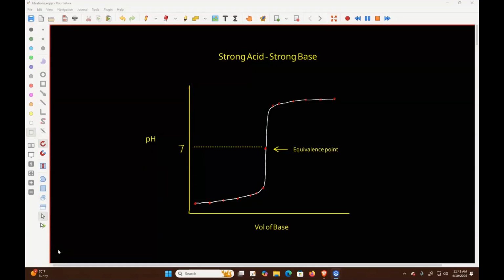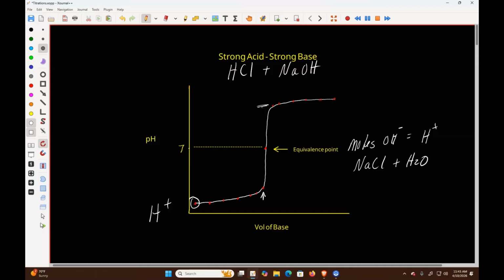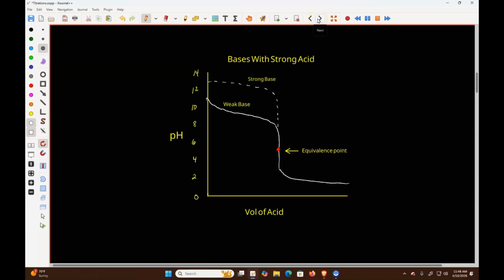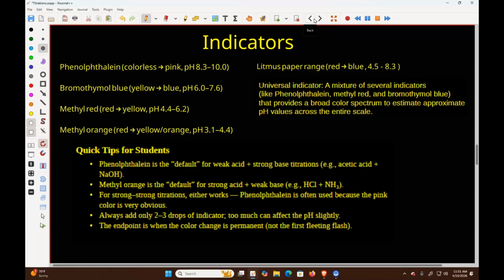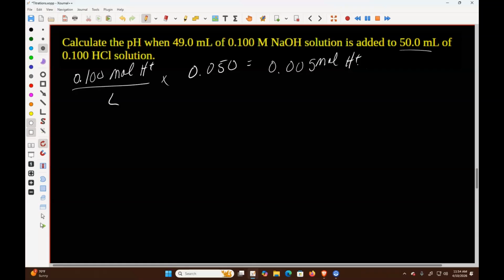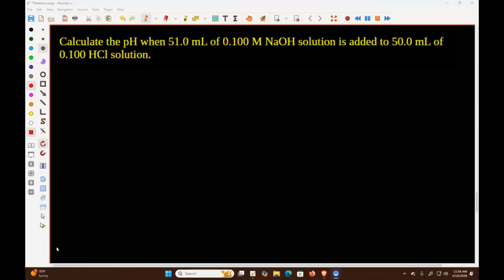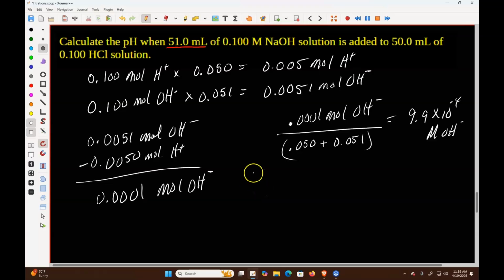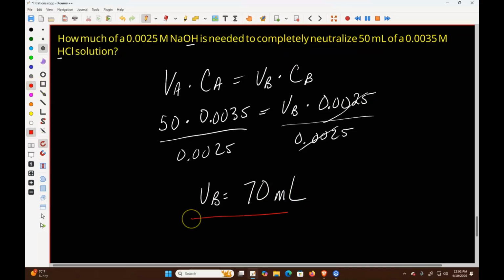Titrations Made Easy: Curves, Equivalence Points & pH Calculations (Part 4)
In this video, you’ll learn:

How to identify strong acid–strong base titration curves
How weak acids change the shape of the curve
How to locate the equivalence point
How to choose the correct indicator
How to calculate pH before, at, and after equivalence
How buffers appear during titrations

📊 Types of titrations covered:

Strong acid – strong base
Weak acid – strong base
Weak acid – weak base

🎯 This video is perfect for:

Honors chemistry review

📌 This is Part 4 of the Acid-Base Series:

pH, pOH, and Ionization
Ka, Kb, and Acid Strength
Buffers and Henderson-Hasselbalch
Titrations (this video)
Solubility and Ksp

This is where everything connects 🔥

If you can:
✔ Identify the curve
✔ Find the equivalence point
✔ Calculate pH anywhere

You’ve mastered acid-base chemistry at a high level.

👉 “TITRATION READY” if it clicked
👉 Or drop a question and I’ll help you out
🚀 Next Video:
Solubility, Ksp, and the common ion effect